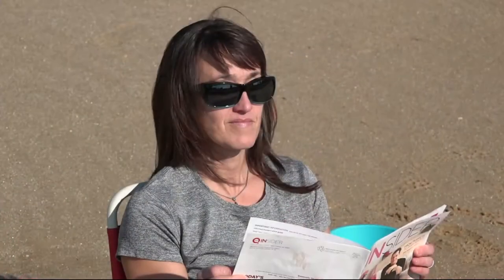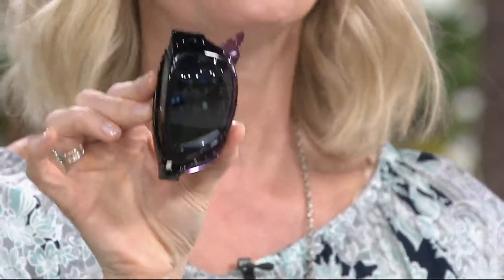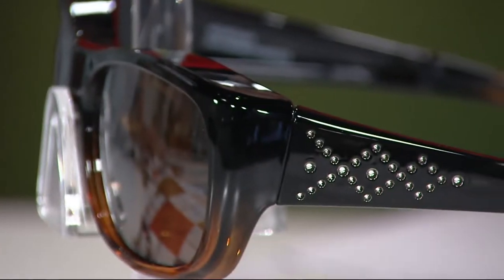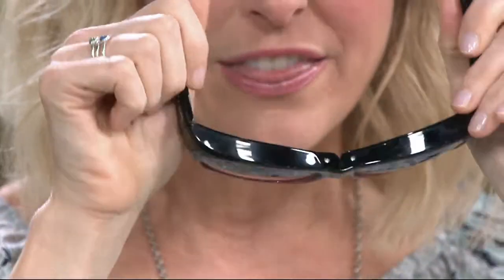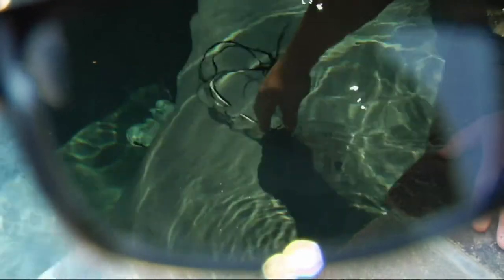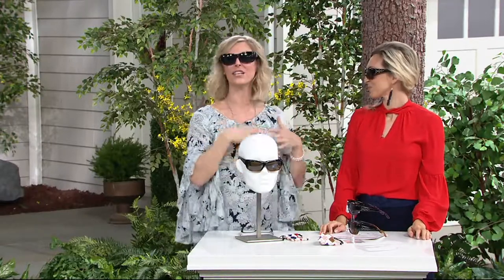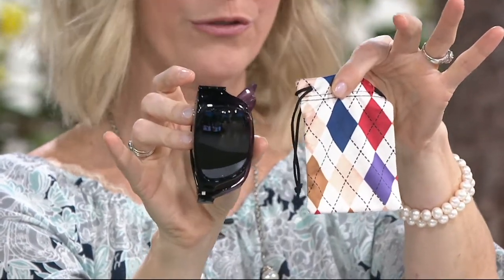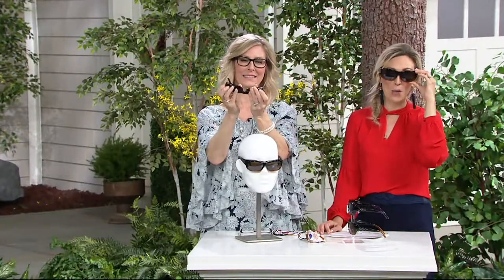Haven Foldable Color Enhanced Lens Fits Over Sunglasses by Foster Grant on QVC